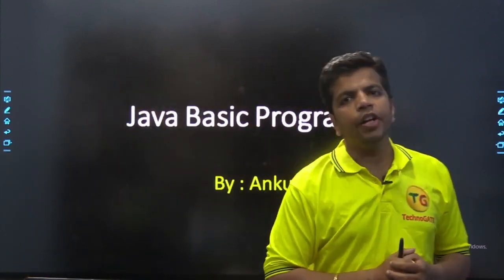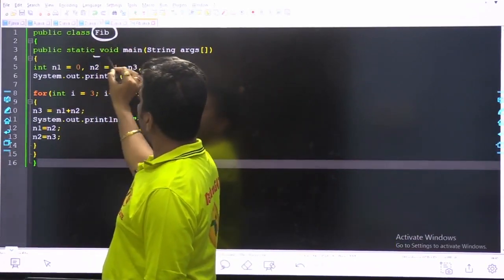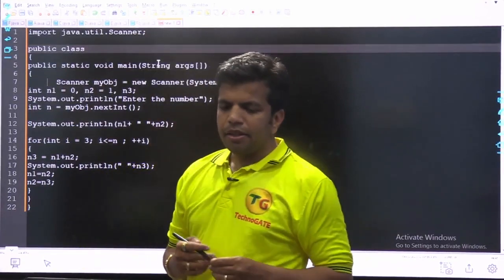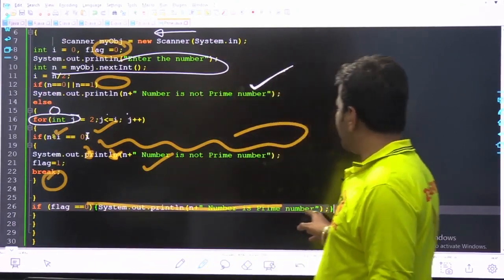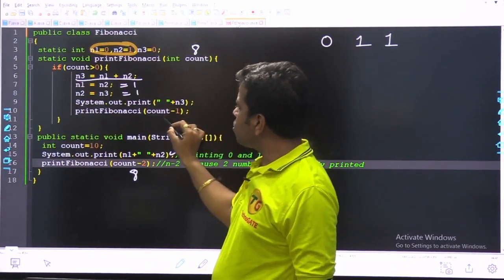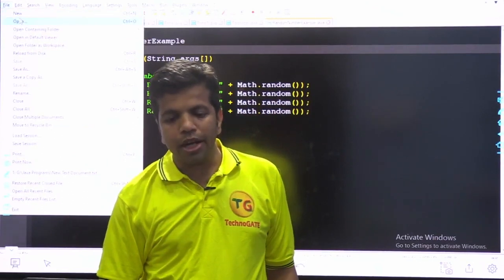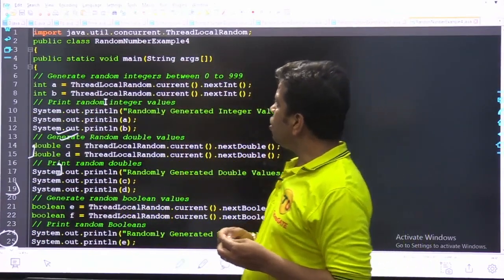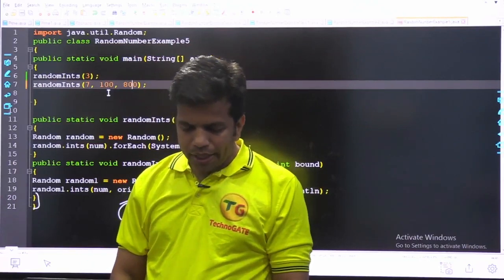Java Basic Programs